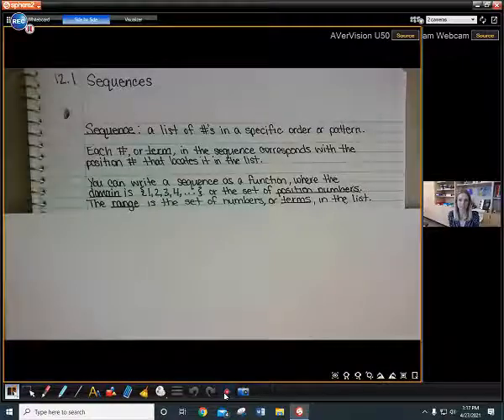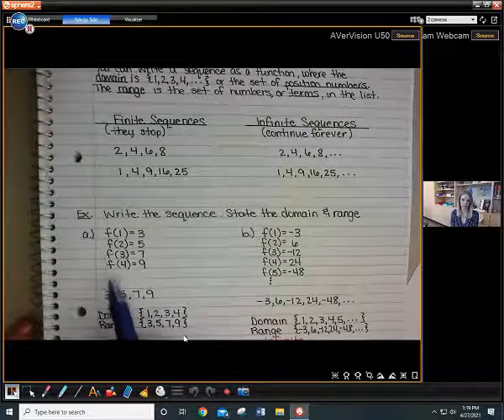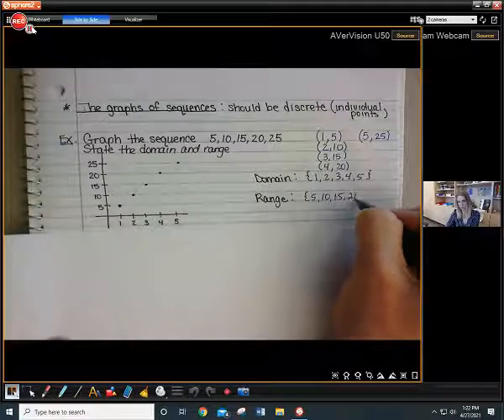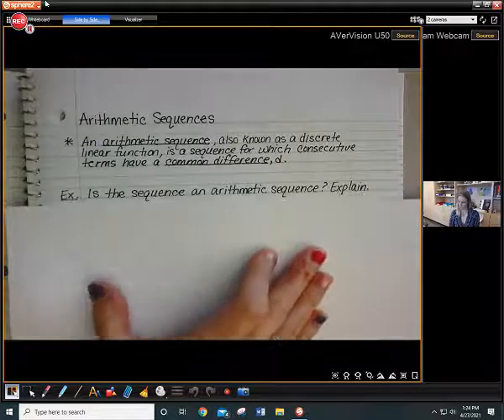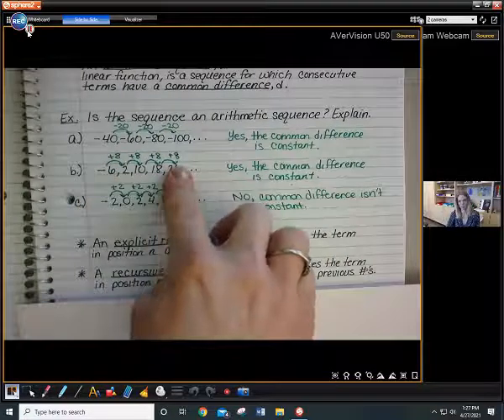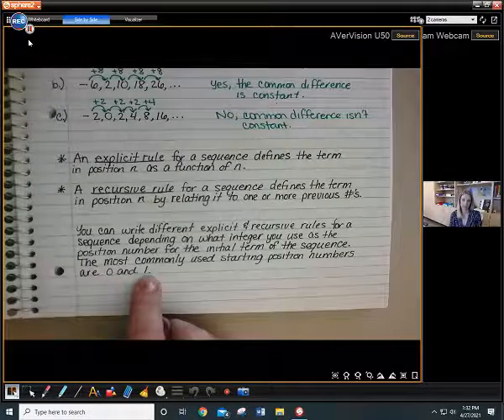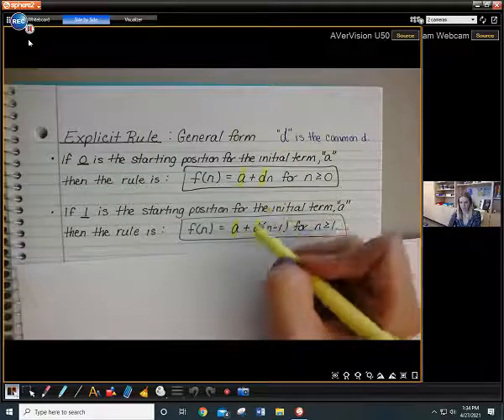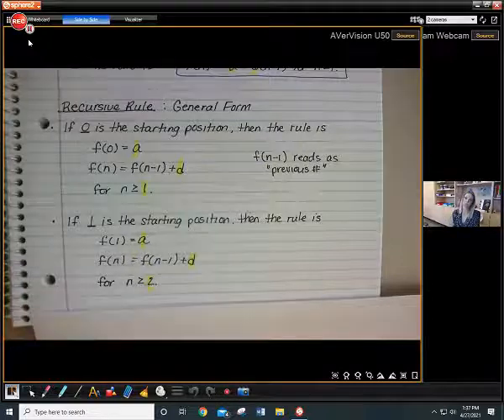12.1 Arithmetic Sequences Day 1 Video.mp4